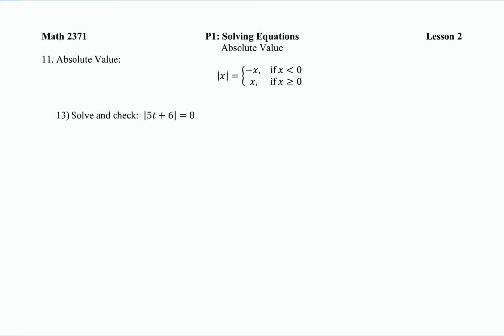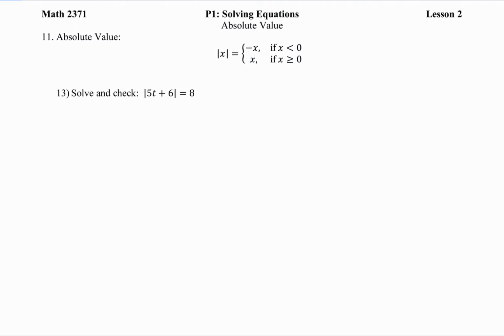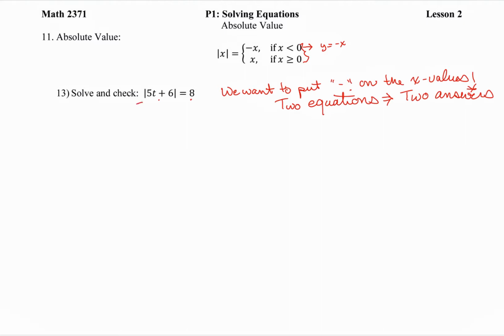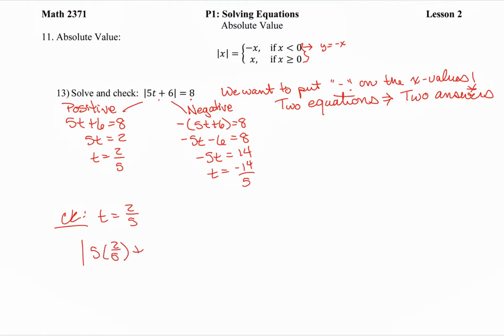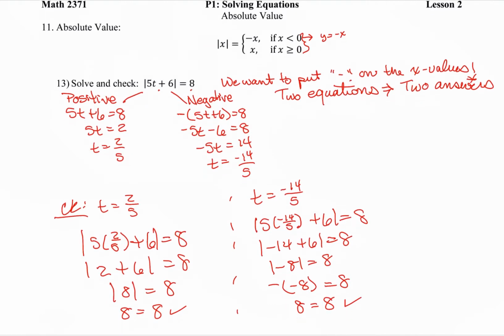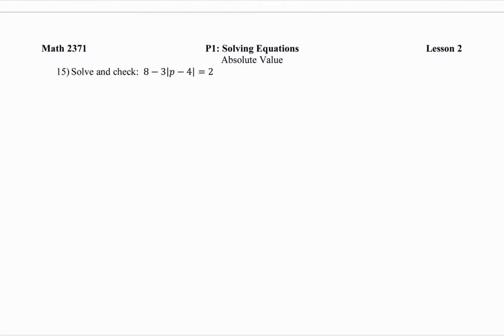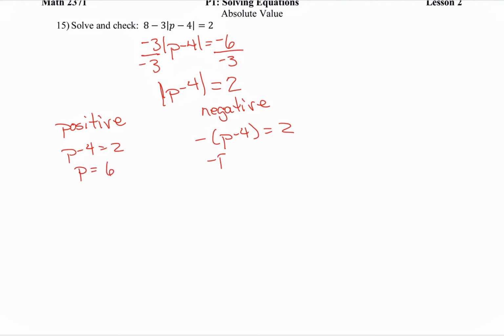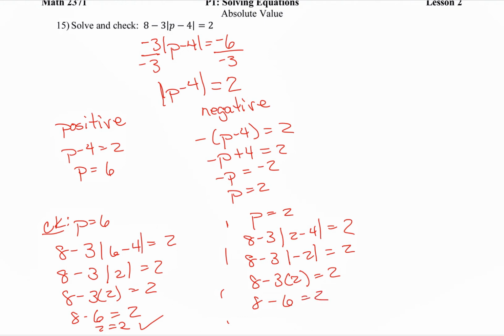2371 L2E Abs Eqns edit